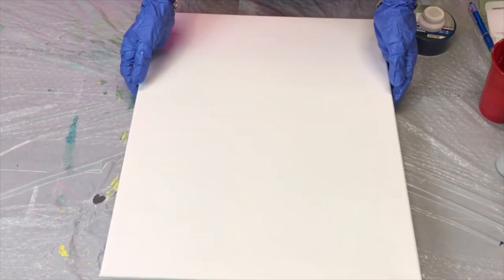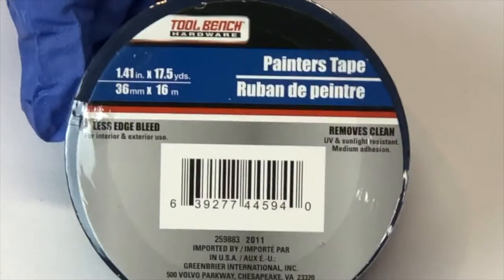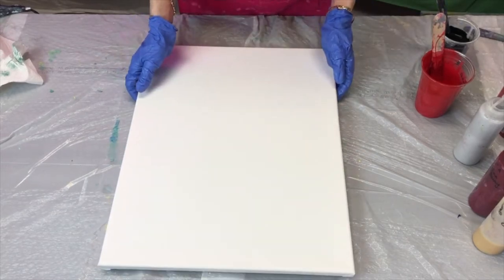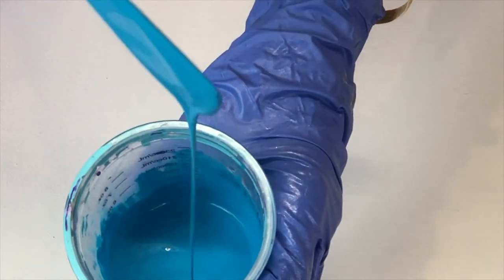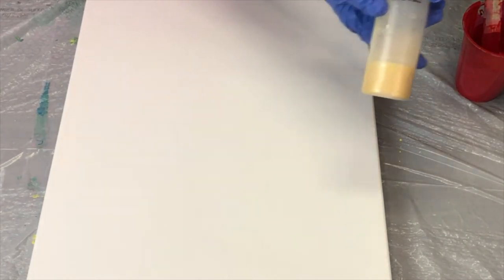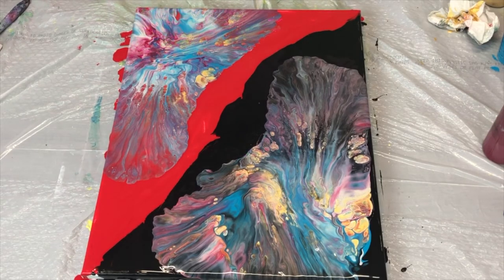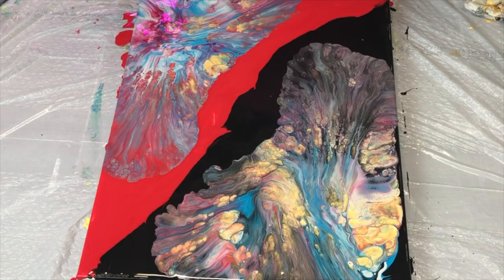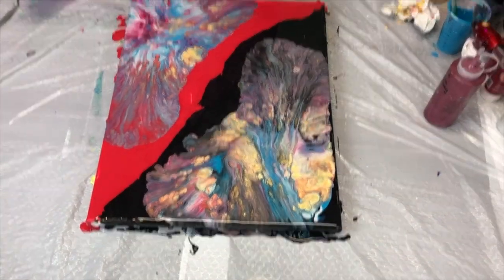#84 SENSATIONAL CRIMSON TIDE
ACRYLICS PAINTS # ABSTRACT PAINTING CUP POUR.# ACRYLIC ART FLUID ART.

BEAUTIFUL!  AWESOME! WOW!  HAVE TO LOVE THIS ONE!  COLORS ARE AMAZING WITH THE GOLD CELLS COMING THROUGH THE TURQUOISE AND WINE BERRY.  COULDN'T HAVE PLANNED IT TO COME OUT THIS GOOD.

16 X 20 CANVAS

COLORS;
  BASE IS ARTIST LOFT DEEP RED, FOLK ART BLACK
  ARTIST LOFT TURQUOISE, DEEP RED
  FOLK ART WINE BERRY, METALLIC GOLD
  DECO ART BLACK
  GREY IS MY MIX

PLEASE DO NOT HESITATE TO ADD COMMENTS   WOULD LOVE TO HEAR FROM YOU.

REMEMBER TO WATCH COCKTAIL TONY ON YOUTUBE FOR NEW AND DIFFERENT ADULT BEVERAGES